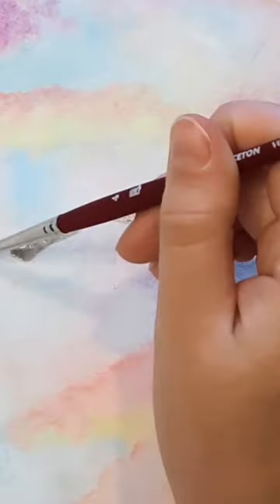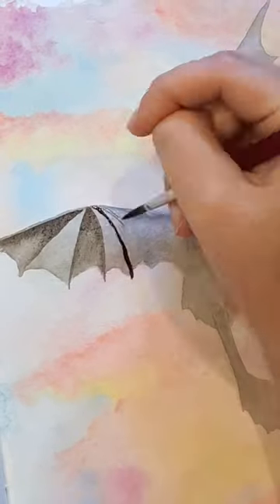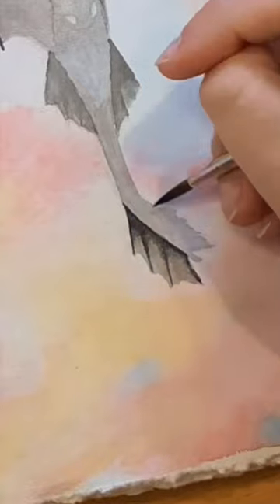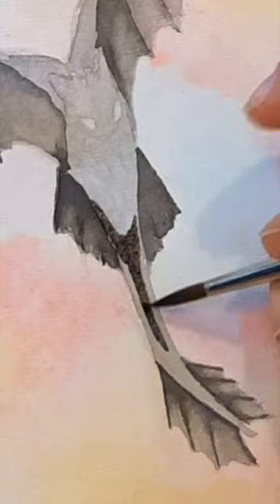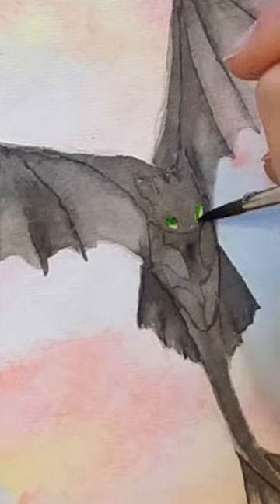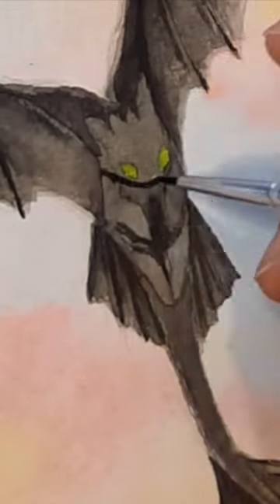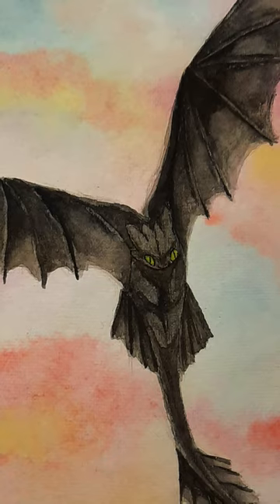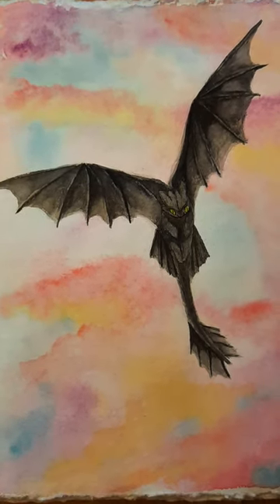Smaugust 2022 Day 4 - Toothless Night Fury from How to Train Your Dragon - Watercolor Dragon